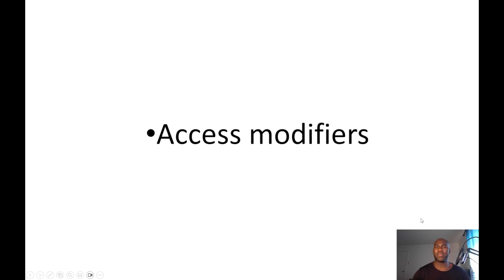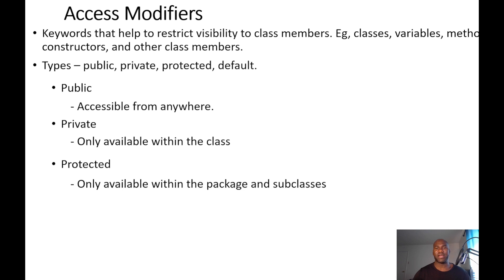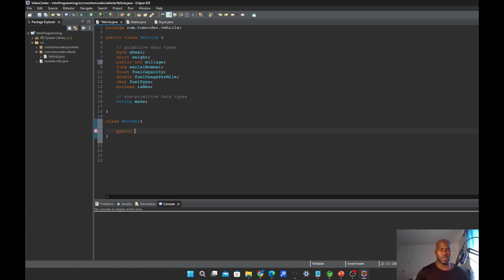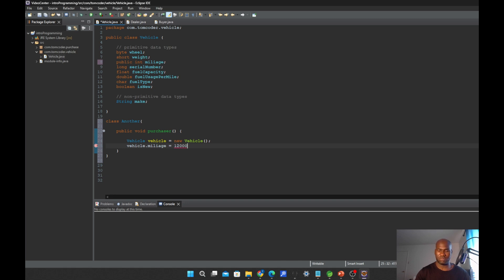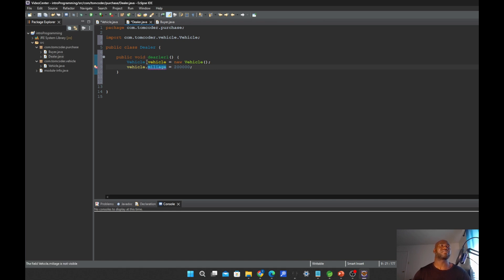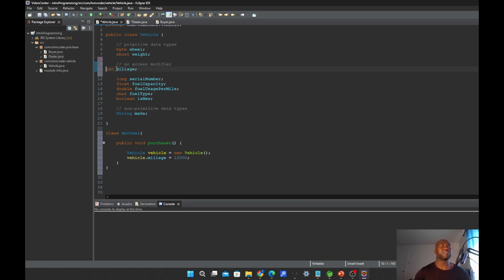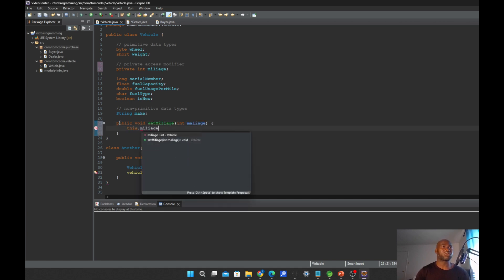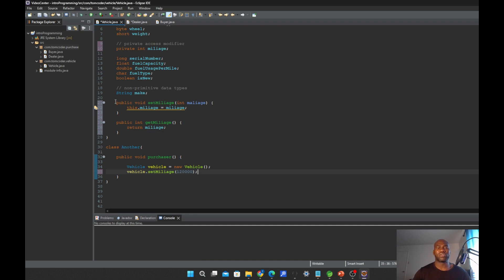Access Modifiers: Restrict the visibility of class members in your program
Access modifiers assist in controlling the encapsulation of your classes and their members. They play a crucial role in designing clean, maintainable, and secure code by regulating access to specific parts of your program.